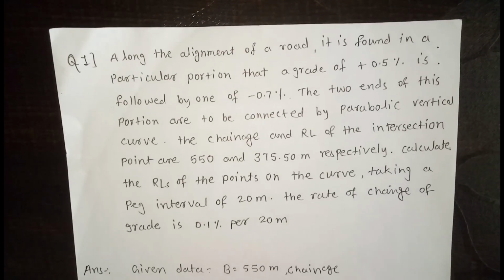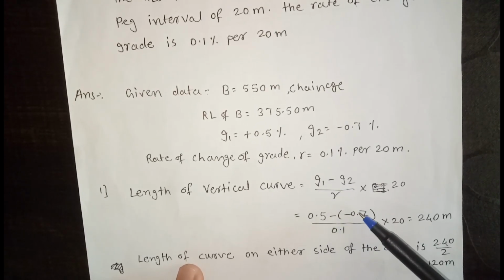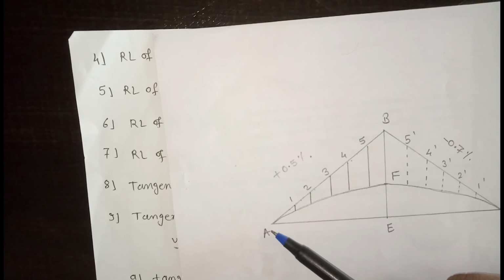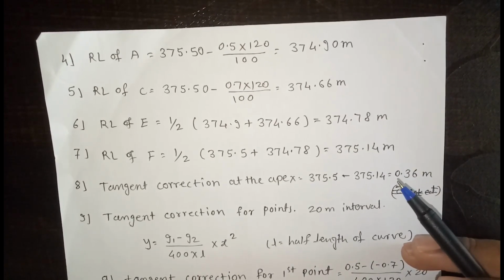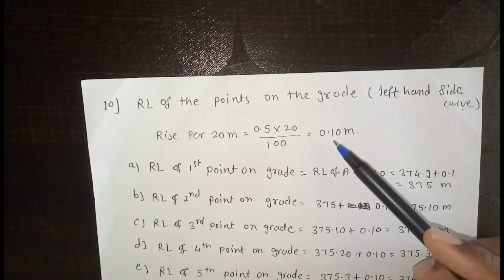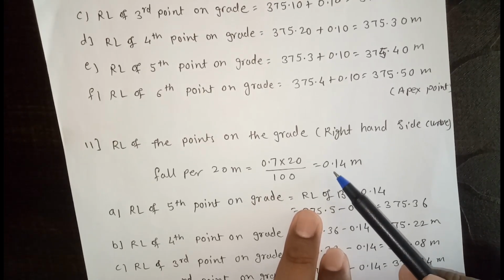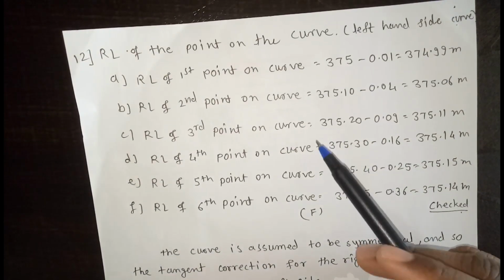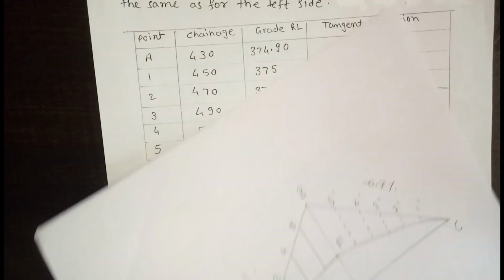Numerical on Summit Curve l Vertical Curve l Surveying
Hii Guys,

In this video, a Basics formulas for Consolidation of Soil has been solved.

Recommended CIVIL ENGINEERING BOOKS:-

SOIL MECHANICS AND FOUNDATIONS by Dr. B.C. Punmia

STRENGTH OF MATERIAL

SURVEY & LEVELLING

FM1, FM2, Hydralics1, Hydraulics2 (R.K.Bansal)

CONCRETE TECHNOLOGY

STRUCTURE ANALYSIS =

ABOVE BOOKS ARE USEFUL FOR BOTH DIPLOMA & DEGREE. YOU CAN BUY ANY OTHER PRODUCT USING ABOVE LINK WHICH WILL HELP THE CHANNEL